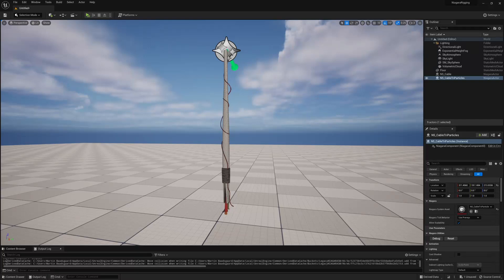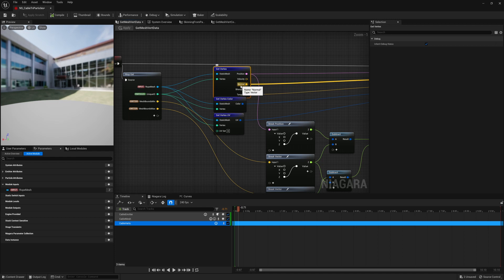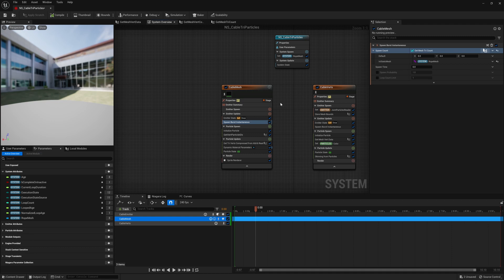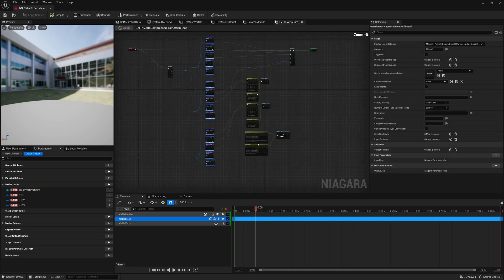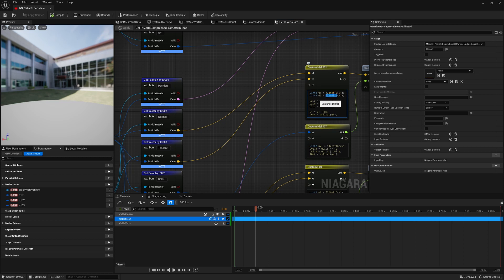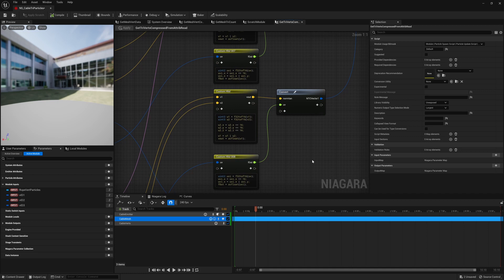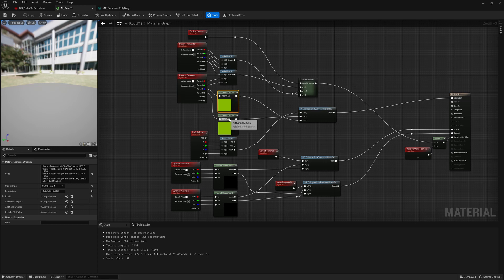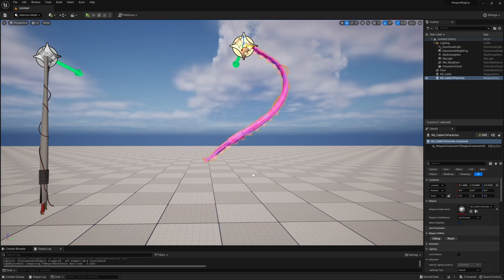Rigging With Niagara - Part 1.5?: Dangling Cable but only with particles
Even more rushed and and with little care for comprehension! I show how to skip the render target, reproduce the cable entirely with particles and why it's likely a bad idea!